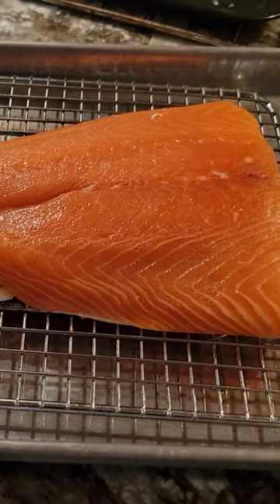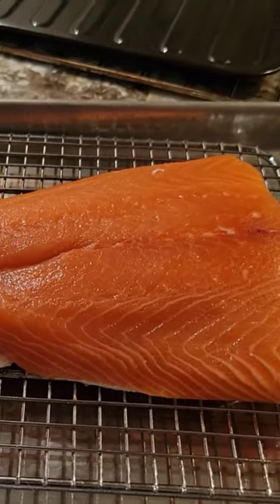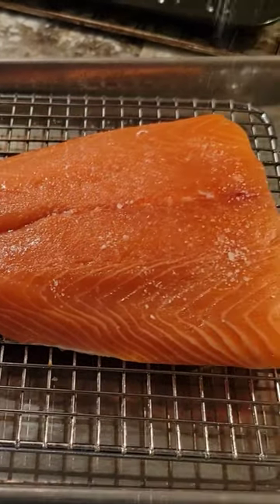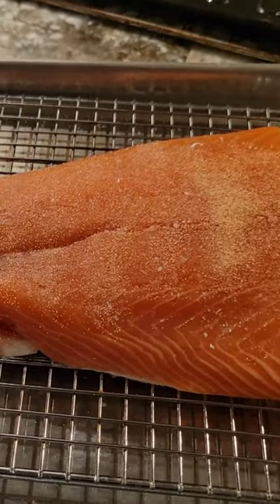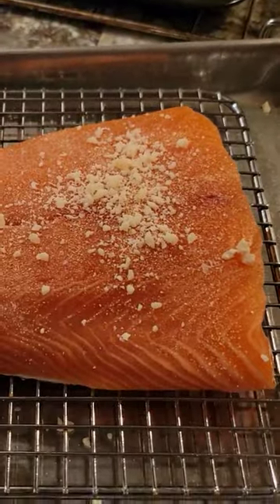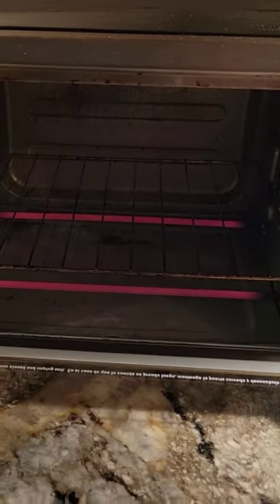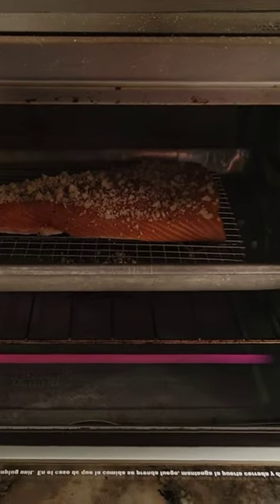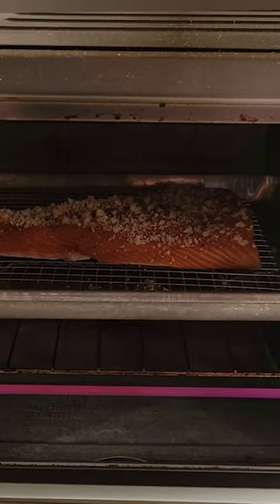Toaster Oven Wildcaught Salmon @chefCraigV